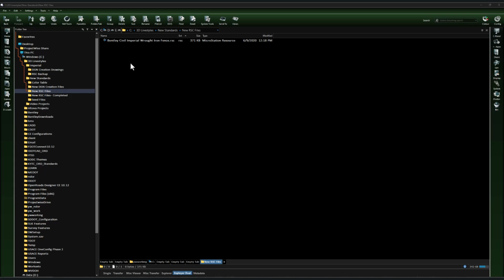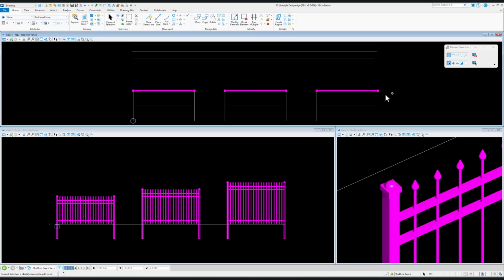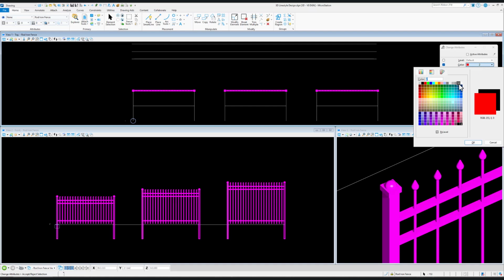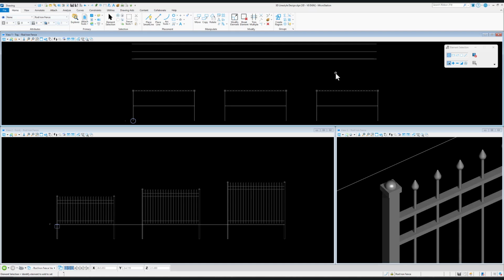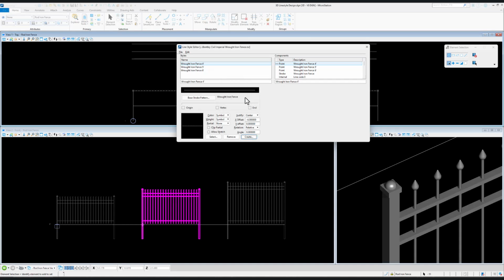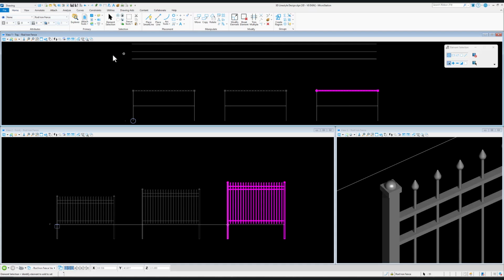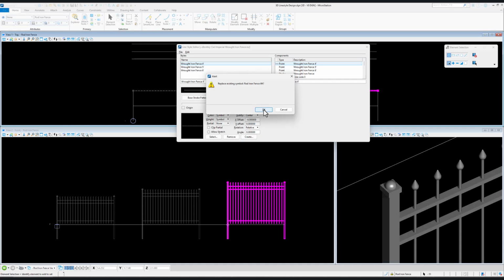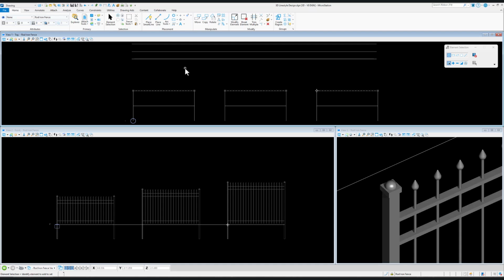13 3D Linestyles Wrought Iron Fence